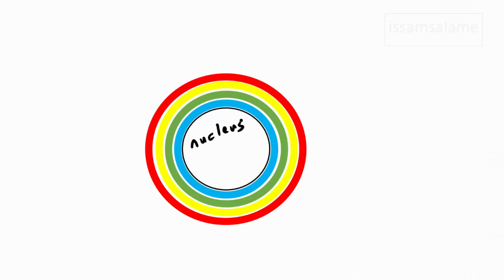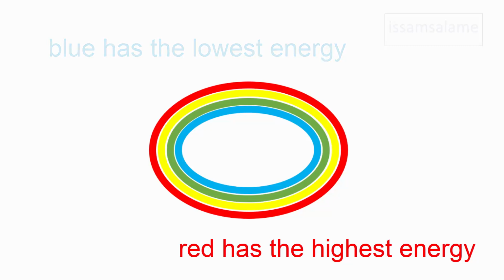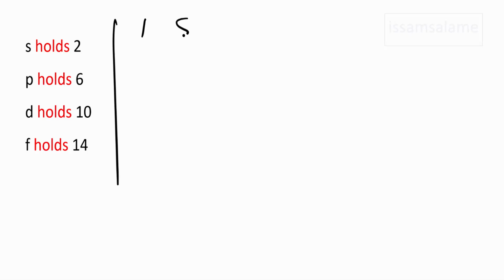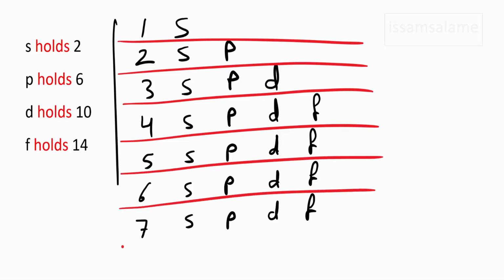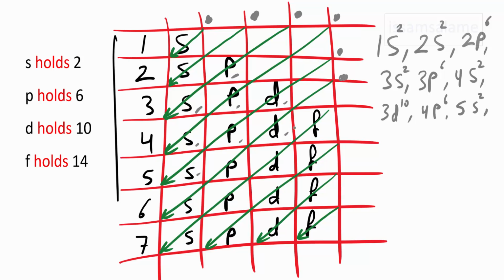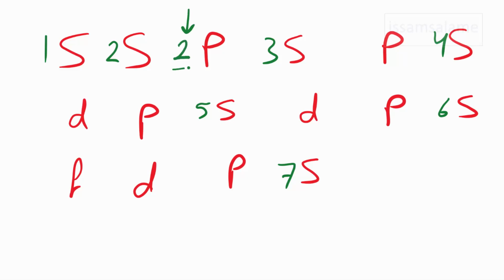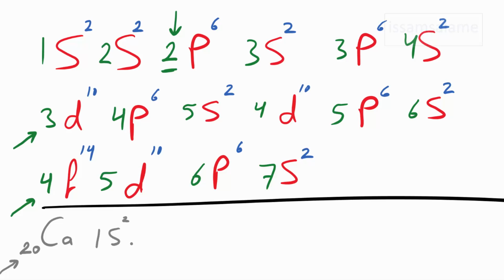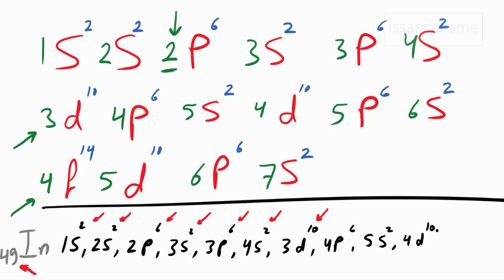electronic configuration in chemistry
This video covers electronic configuration, energy shells, energy orbitals, energy sublevels, order of energy sublevels, easy way to memorize the order of energy sublevels
↓ Useful links ↓